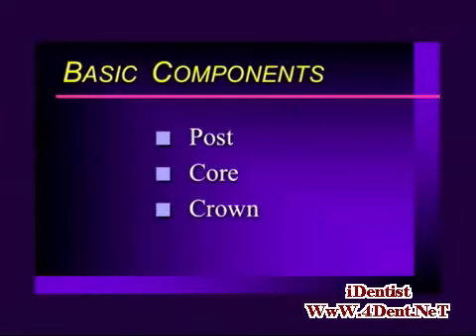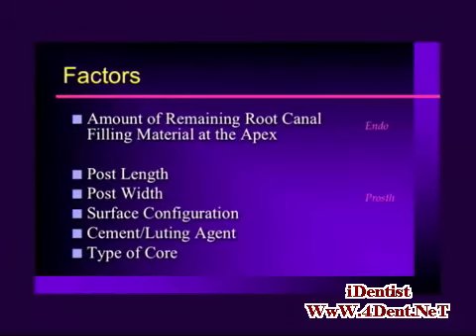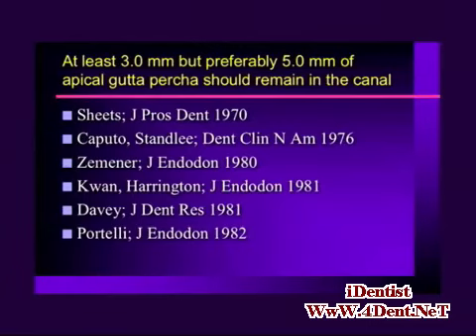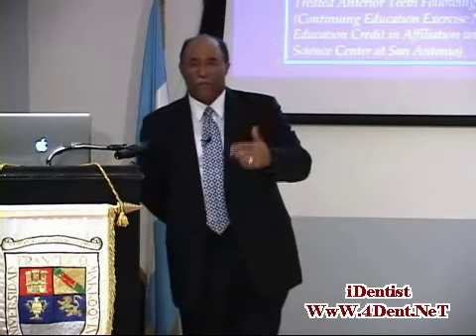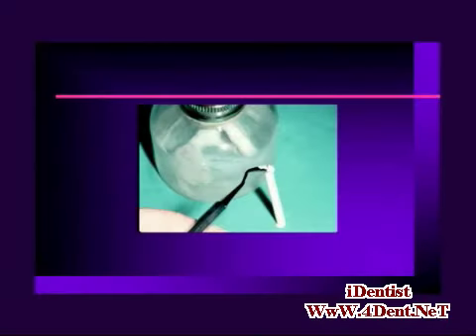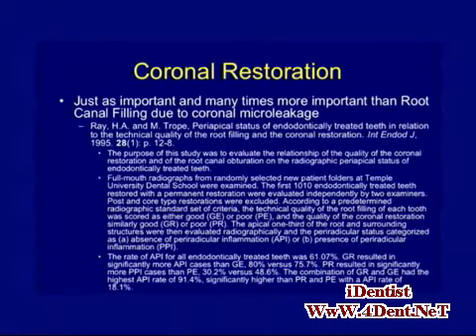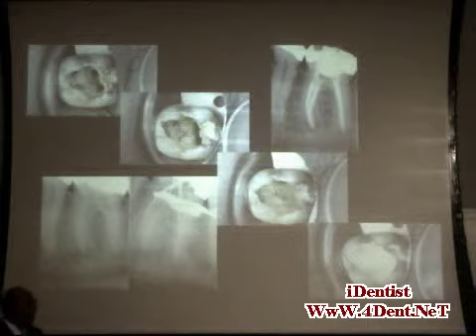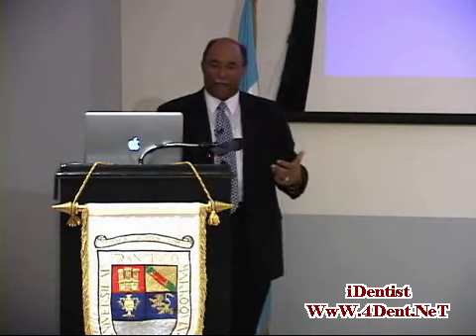Video Lecture : Restoration Of Endodontically Treated Tooth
Eric M. Rivera discusses the importance of keeping a patient's natural teeth and providing all possible treatment options before resorting to the use of implants. He comments on tooth survival rates and encourages students to make every effort to save the natural tooth. He also shares some guidelines to determine the restorability of the tooth and discusses significant aspects of implants and amalgam plugs. Rivera talks about some of the diseases related to implants and possible treatments. He also describes internal bleaching procedures and mentions some of the more effective chemical solutions and techniques. Throughout the presentation he presents cases that illustrate common errors in dental procedures related to root canal filling and intraorifice barriers.